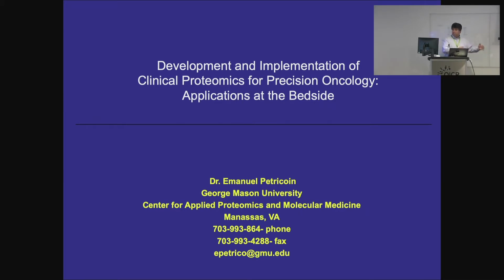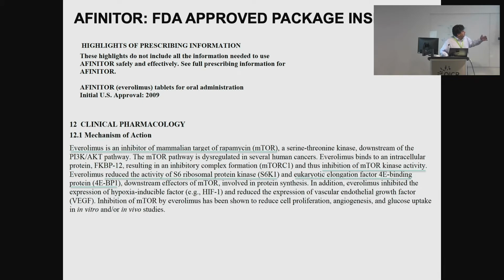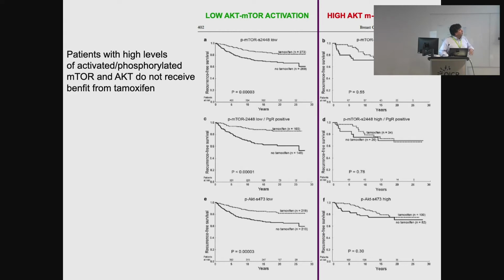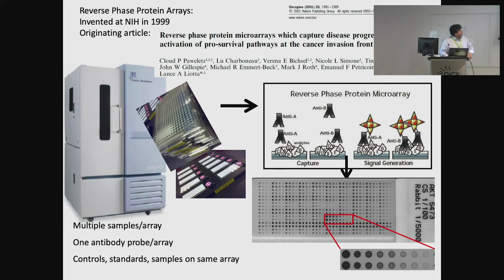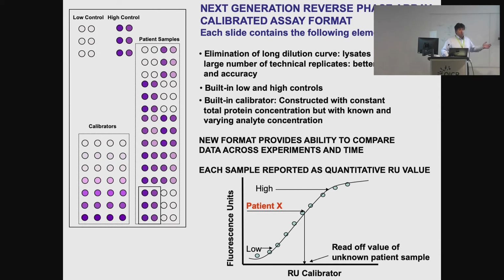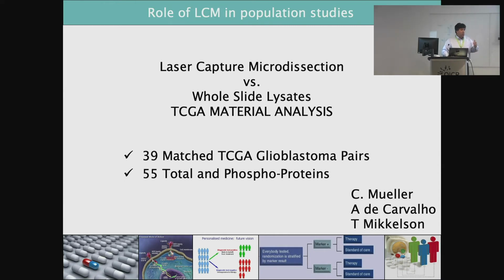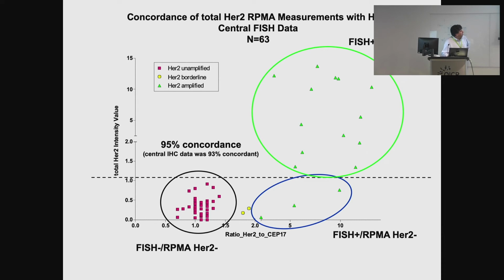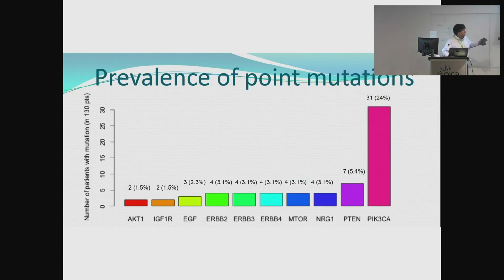Development and Implementation of Clinical Proteomics for Precision Oncology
Development and Implementation of Clinical Proteomics for Precision Oncology: Applications at the Bedside

An overview of his research on new biomarkers, especially for use in
detection, prediction and value for screening and imaging. Biomarkers
can also enhance recurrence monitoring and help to understand
treatment efficacy in patients with advanced disease